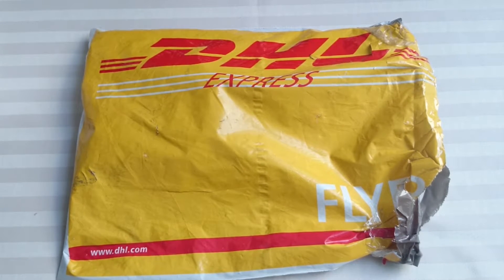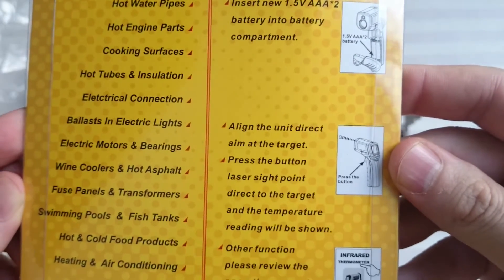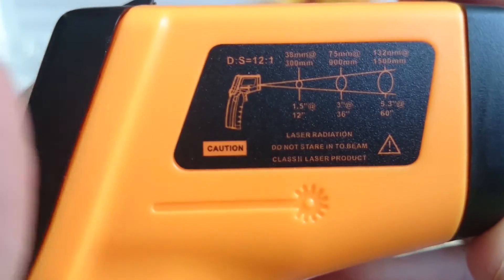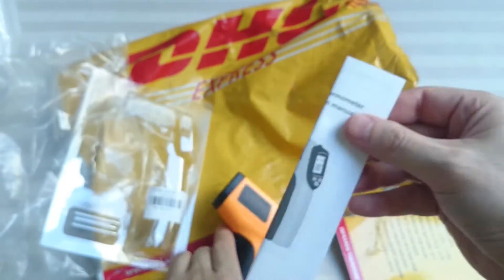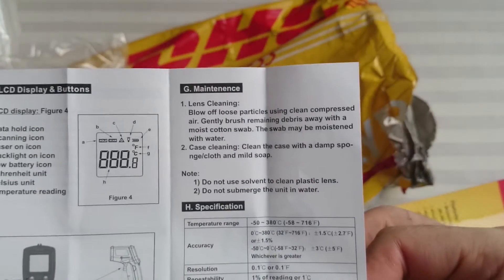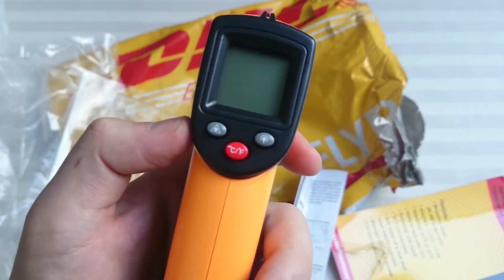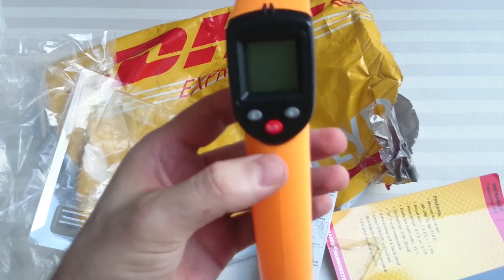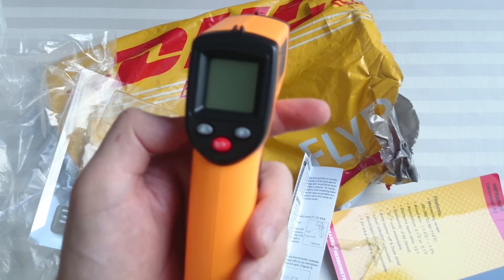GM320 Infrared Thermometer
Main Features:
- Precise non-contact IR thermometer, safe and easy to use.
- Simply point to an object and read its temperature.
- Laser sight allows accurate targeting.
- Consist of optics, temperature sensor, signal amplifier, processing circuit and LCD display.
- Laser on / off switch, auto power off and temperature data hold.
- 20 seconds auto power off.
- Celsius and Fahrenheit switchable.